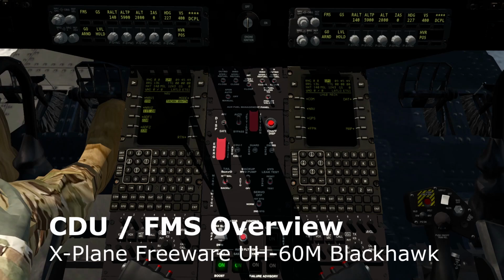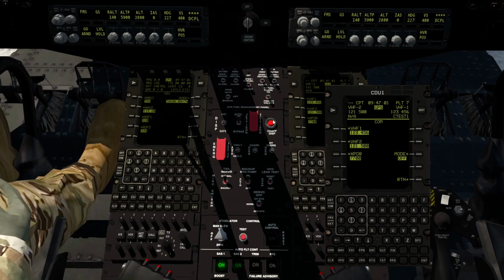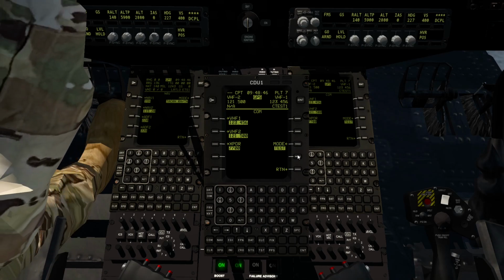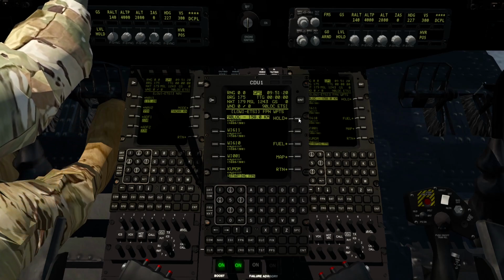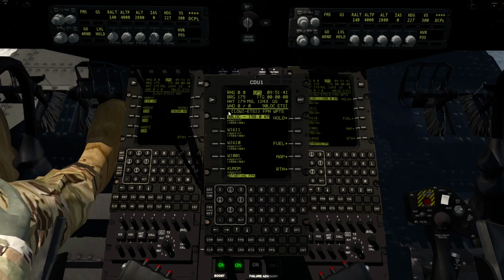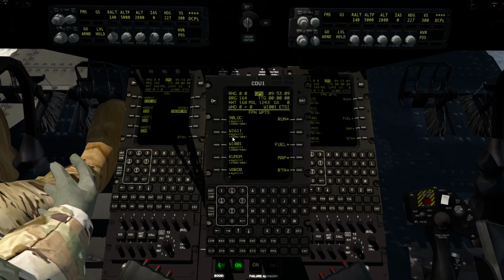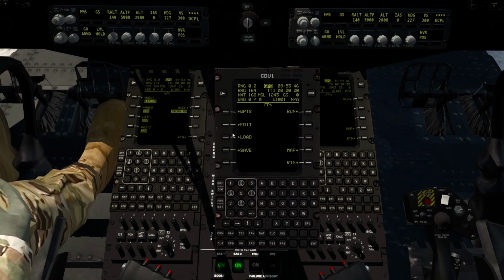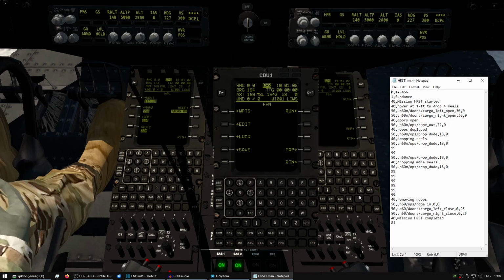UH-60M Blackhawk - for X-Plane: CDU / FMS Overview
This video is an overview of the CDU / FMS used in the X-Plane Freeware UH-60M